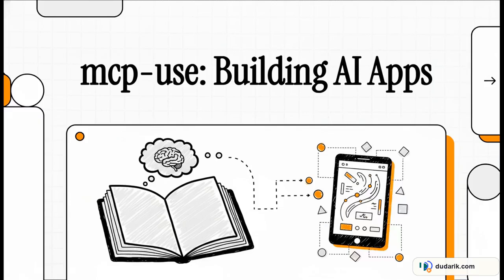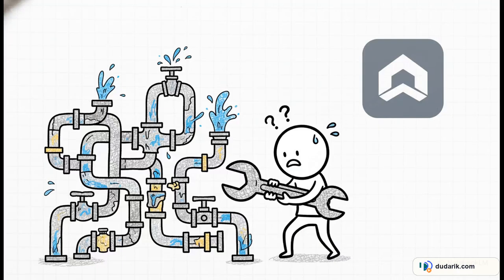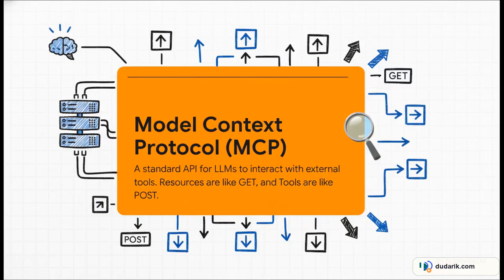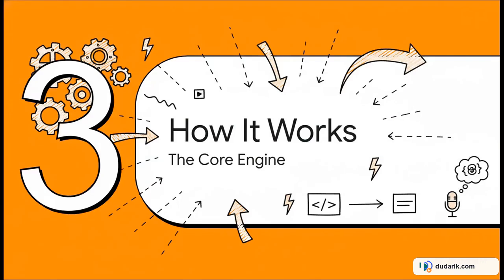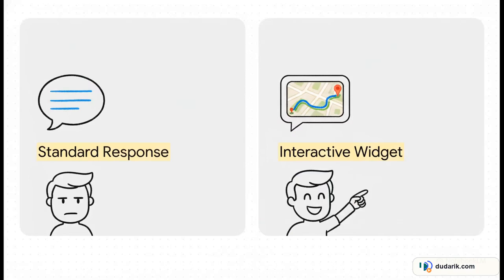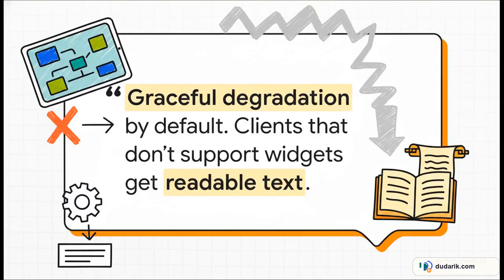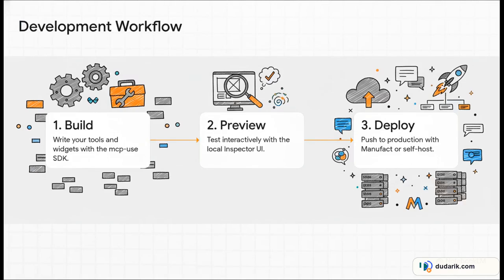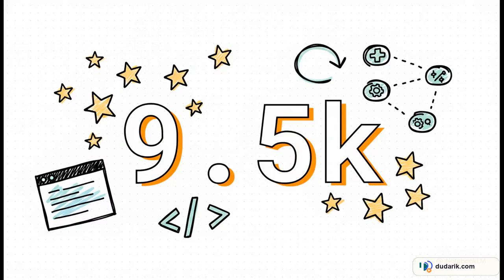mcp-use: Build MCP Servers and Apps Without the Boilerplate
mcp-use is a TypeScript/Python framework for building MCP servers and interactive widgets that run across Claude, ChatGPT, and other MCP clients. Here's how to get started and what it actually solves.